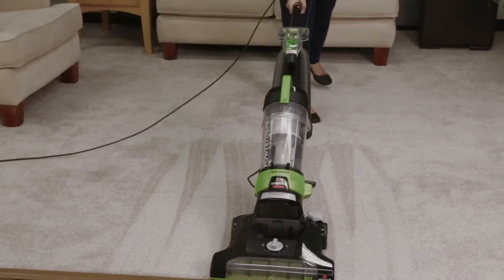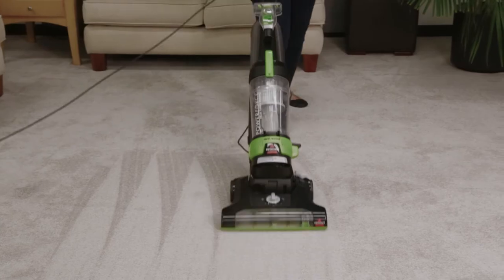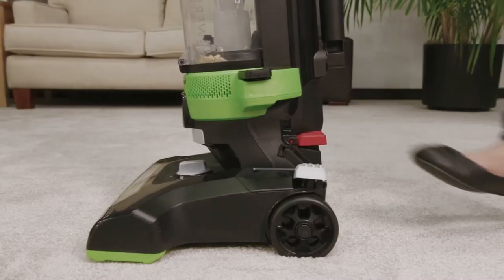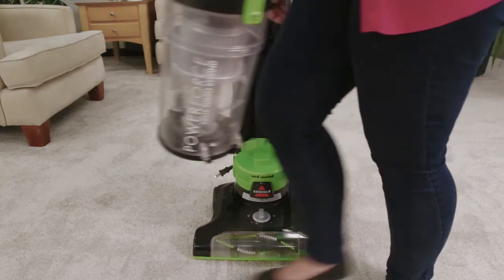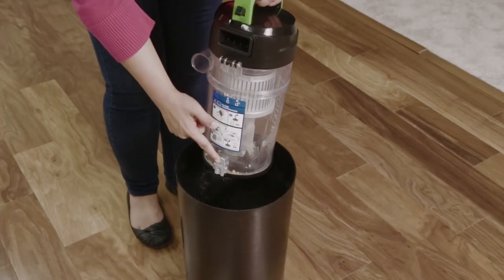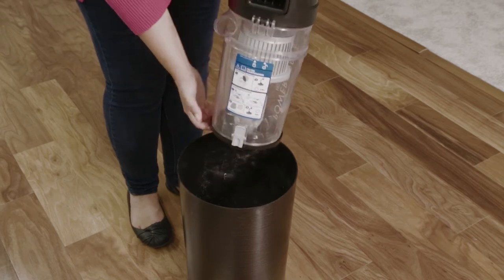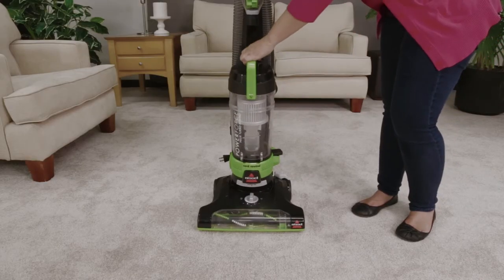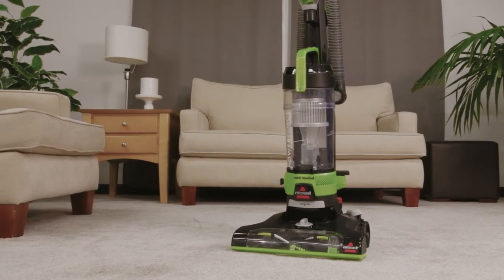PowerForce® Helix Turbo Rewind - Emptying Dirt Tank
Powerful, easy to use bagless system with automatic cord rewind for fast and easy cord storage.

The unique Helix System captures dirt and other debris for even greater performance, whether you’re cleaning carpets or bare floors. Large dirt cup holds more dirt for more room-to-room cleaning. A TurboBrush® tool is included which stores on the handle for easy storage and automatic cord rewind feature for fast and easy cord storage.

Automatic Cord Rewind - Fast and easy cord storage with the push of a button

Exclusive Performance System - Helix dirt separation system

Wide Cleaning Path - Removes embedded dirt and hair in less time

Febreze® filter eliminates odors and freshens as you vacuum

Lightweight and Maneuverable - Easy to clean all around your home

2 year limited warranty

Febreze® is a trademark of the Procter and Gamble Company,
Cincinnati, Ohio, used under license by BISSELL Homecare, Inc.